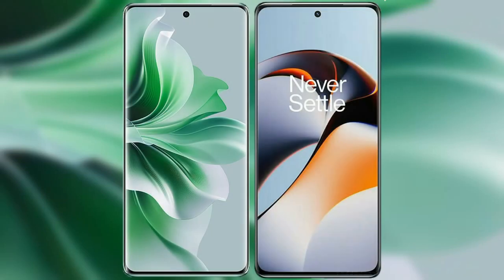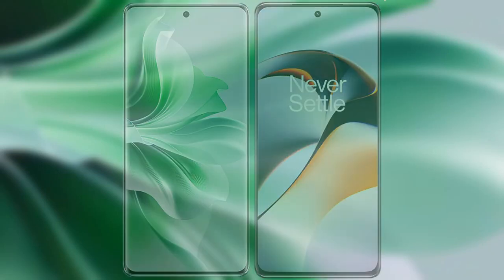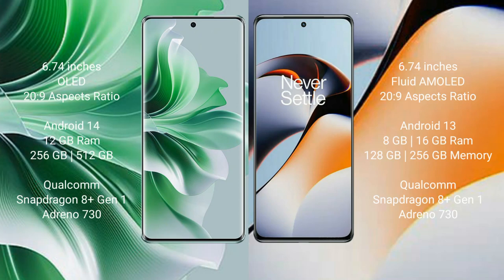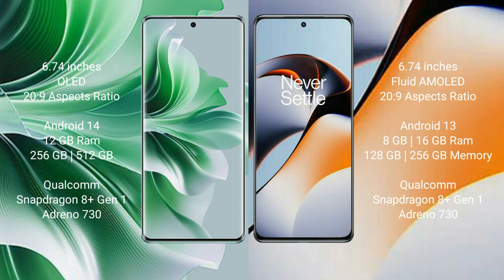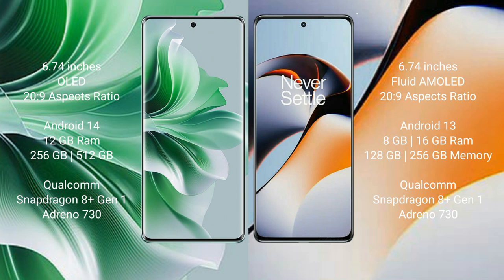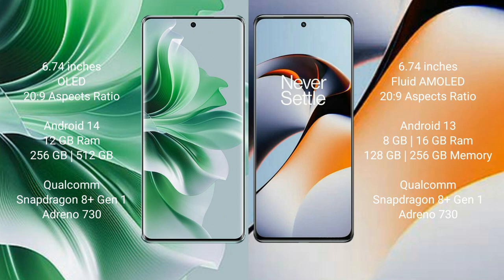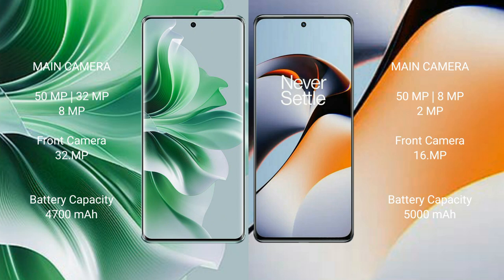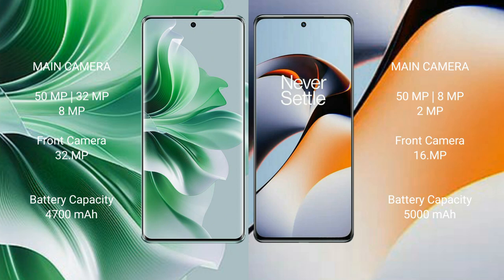Oppo Reno 11 Pro vs OnePlus 11R Review